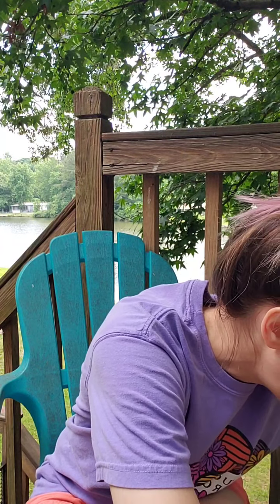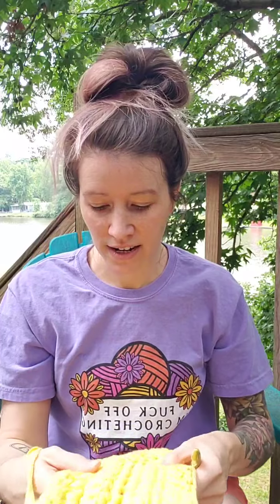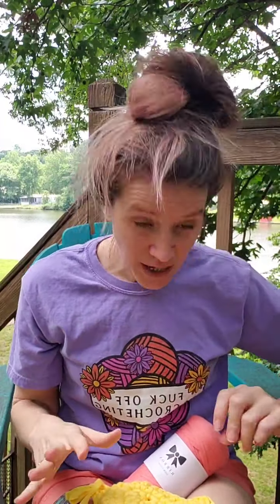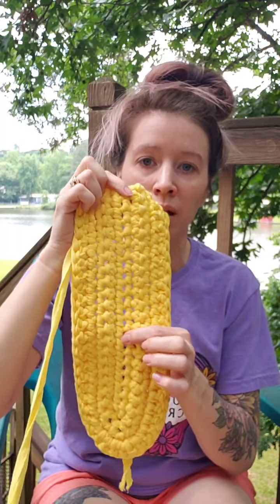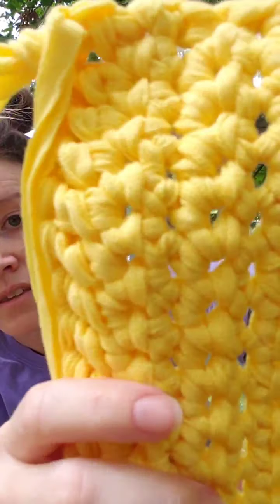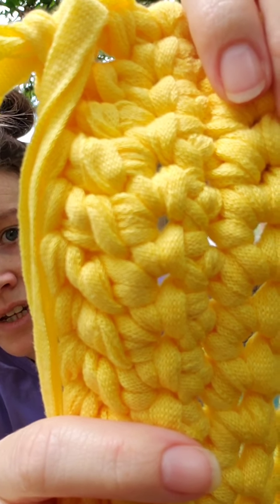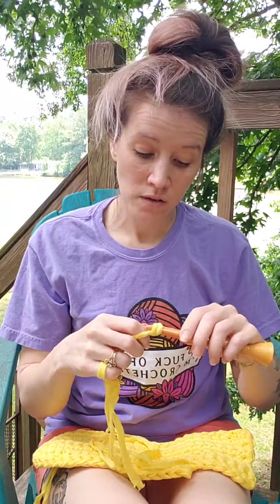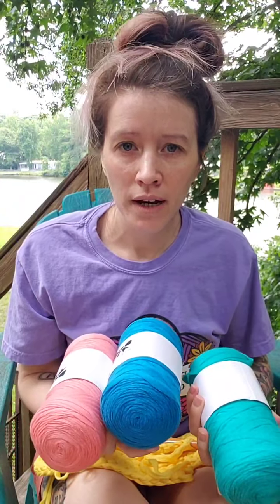Hobbii Ribbon Yarn Review and other Shenanigans!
I wanted to share my thoughts on my newest yarn from Hobbii Yarn and chat about some other things happening/coming up!!

Hobbii gifted me some of their bulky (5) Ribbon yarn to create a new summer tote bag pattern and I'm loving it so far! The colors are vibrant, it's 100% cotton and it feels like it will hold up really well! I'm planning to hold it double stranded and use a 10-11mm hook for the project!

I also talked a bit about some upcoming events happening this weekend! Saturday, May 29, I will be going live with Affordably Crafty and Yarn Geek for their Affordably Geeky YouTube Live series here on YouTube from 8am-11am ET (bring that coffee ya'll 🤣☕) I'll put a link to their channel below! Then on Sunday I've got another Live Pattern Writing 101 workshop at 12:30pm ET and there are still a few spots left if you want to join in!

Shop My 3D printed Crochet Hooks: Pinksheepdesign.etsy.com

The shirt I'm wearing is also available in my Bonfire shop